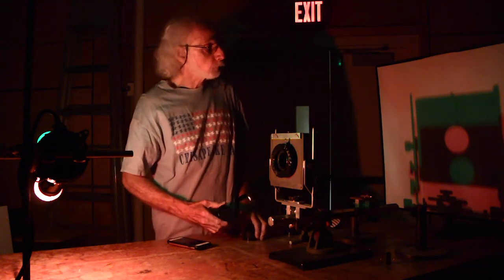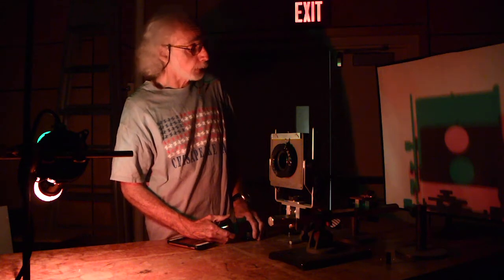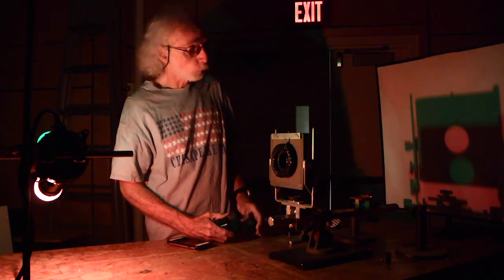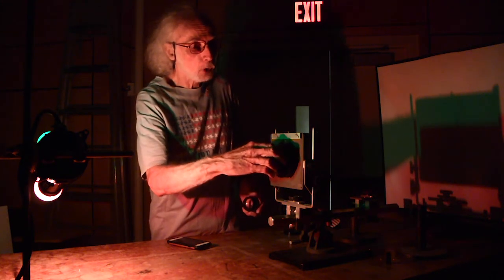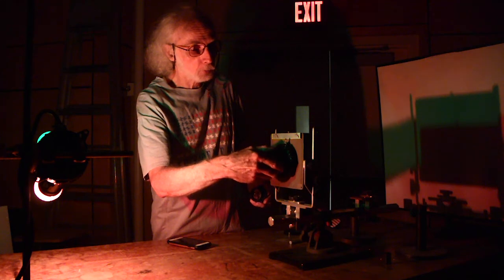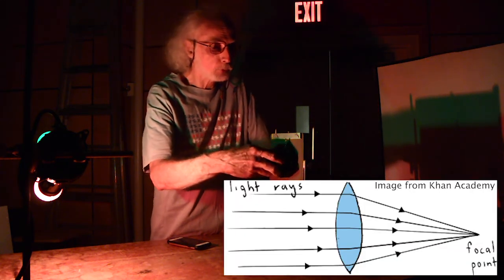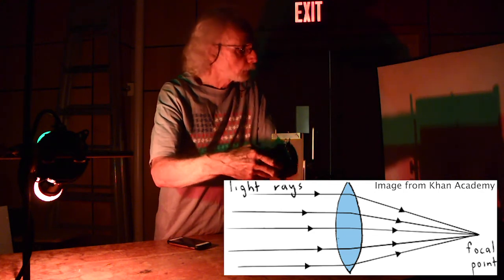Pinhole Cameral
In olden days, artists used pinhole cameras to project images onto canvas and trace outlines.  This demonstration looks at an adjustable iris from a camera and the images it creates as well as lenses and how these improve image clarity.